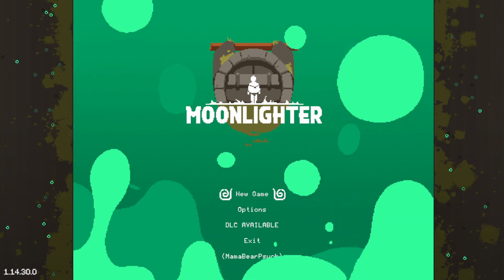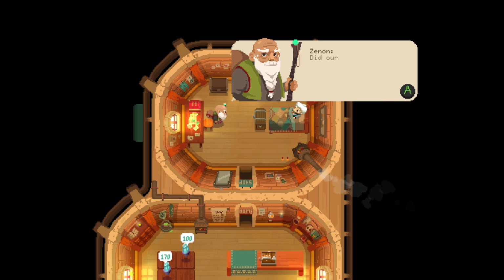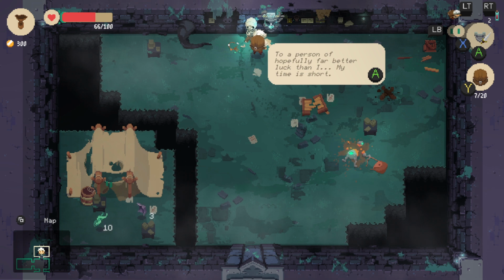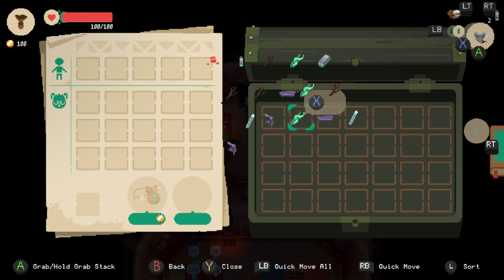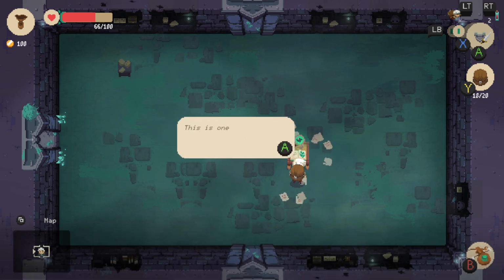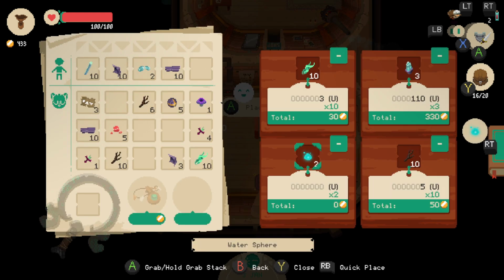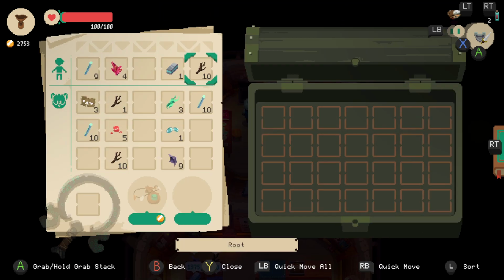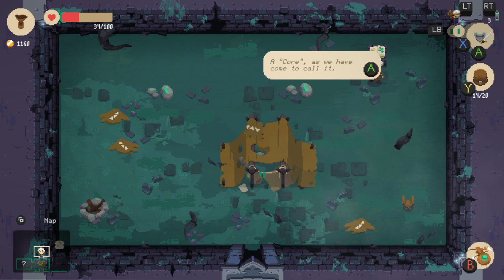Moonlighter Gives an Example of Classical Conditioning in Gaming - Part 1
Continuing our discussion of Learning and Behavior - we turn our attention to Classical Conditioning as it is found in Moonlighter. There seems to be a lot of confusion about the difference between Classical (or Pavlovian) and Operant (or Skinnerian) Conditioning and JediPsychTricks is looking to clarify some of the confusion by giving examples while playing some Moonlighter. In this first of a two part series, Jedi gives a conceptual understanding of Classical Conditioning (learning based on stimulus-response association) and contrasts it with the conceptual basis of Operant Conditioning (learning based on consequences).